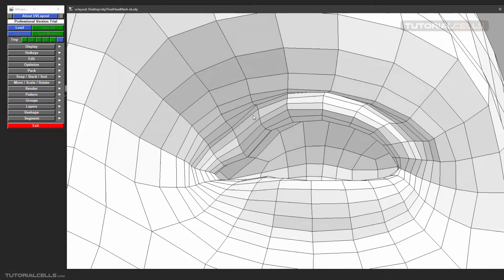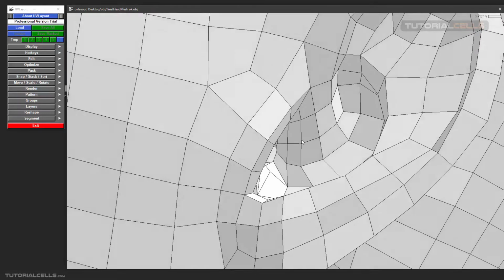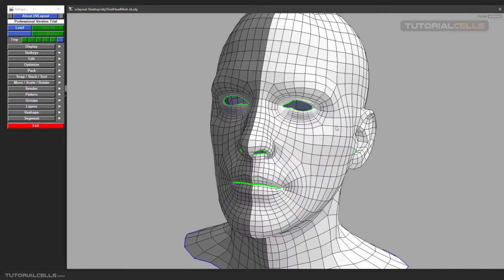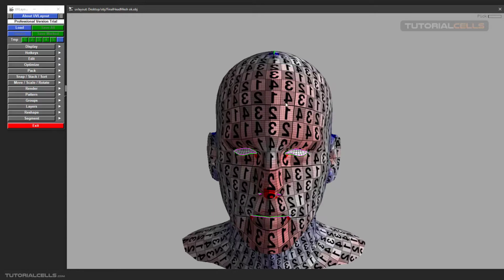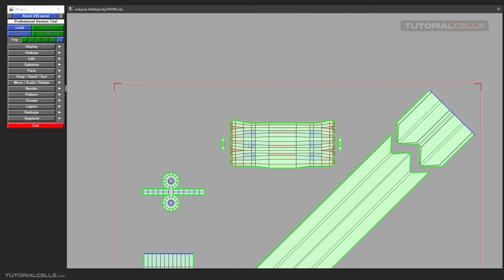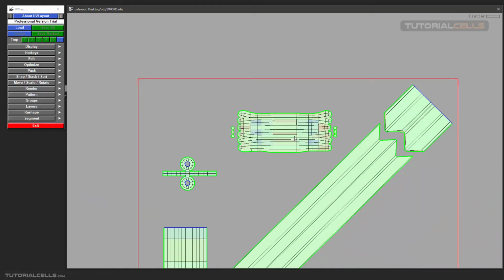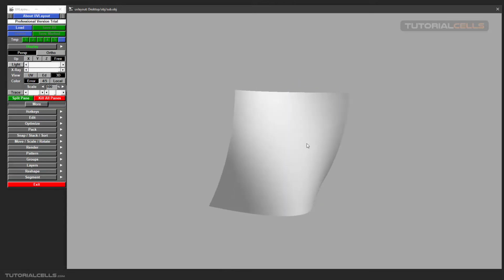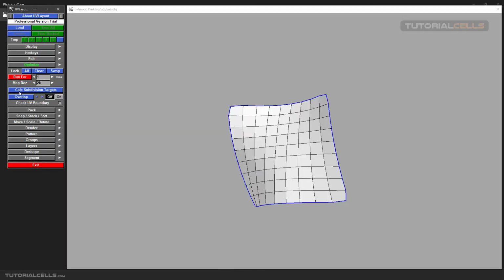0019. create human head UV and other example in UVlayout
In this lesson, we want to explain how to make UVs of a human head with an example. Also, let's introduce the tool and brush B, which is for correction and flattening. Also, explain the UV smoothing tool with an example.